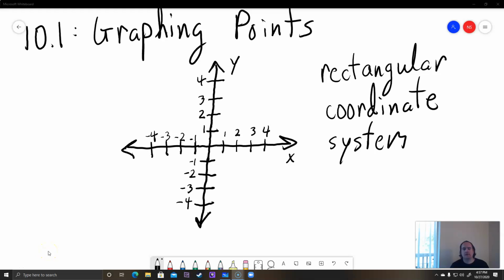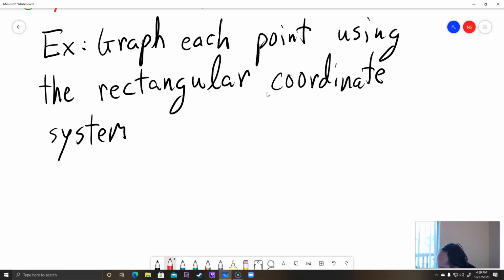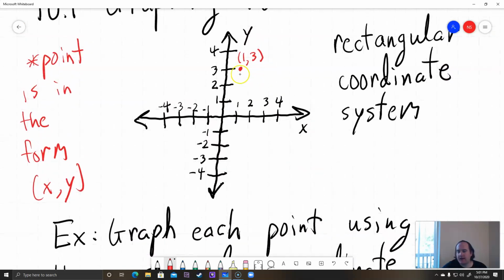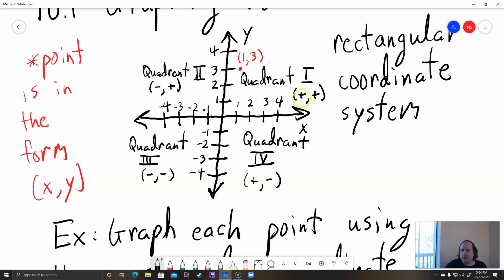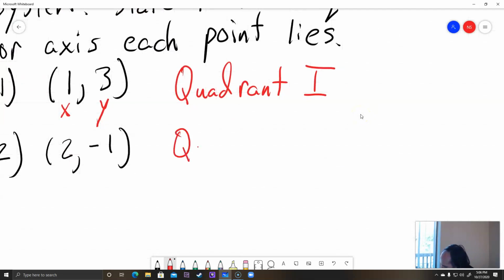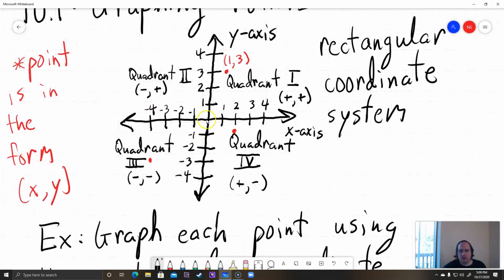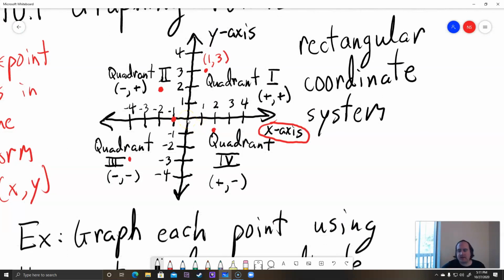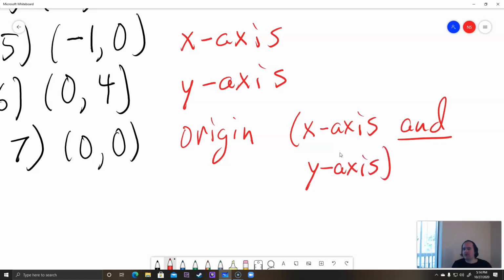Graphing Points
How to graph points in the standard rectangular (cartesian) coordinate system.